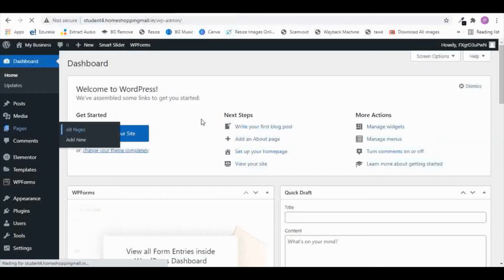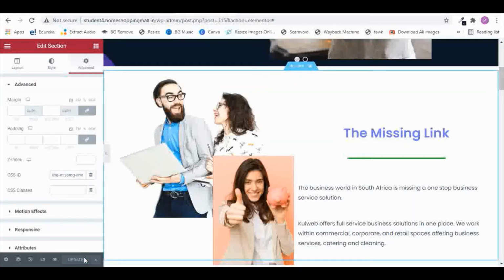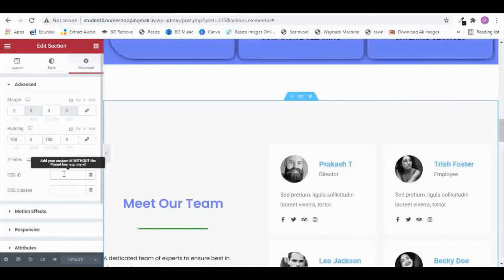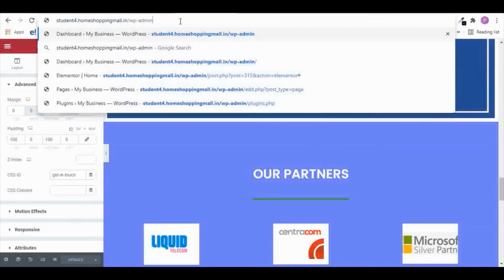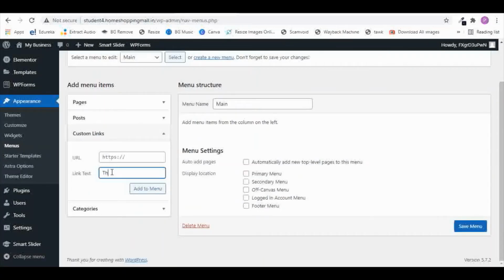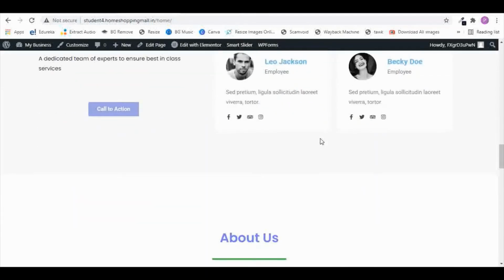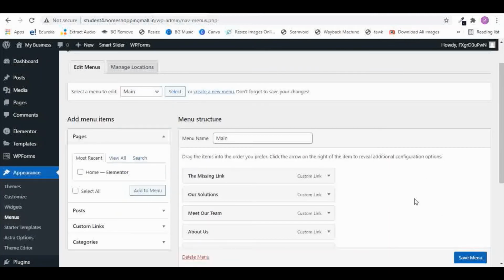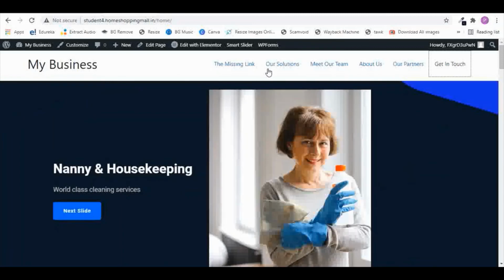How To Create Easy Anchor Links To Jump To A Website Section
Jumping to a specific section of your website OR blog can lead to more conversions on the website. Ease of navigation on the website is an important factor in customer engagement.

In this video, I will show you step by step how we can create text anchors and link them to the button or text link. The best part is though this involves some sort of coding, it's the easiest way which any non-techie can also follow.